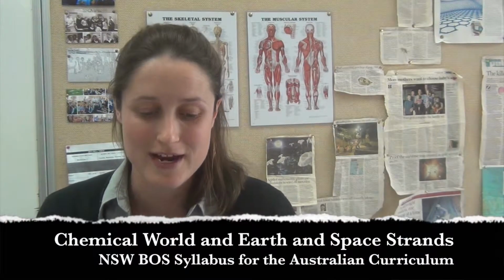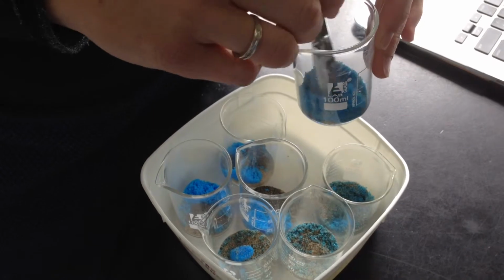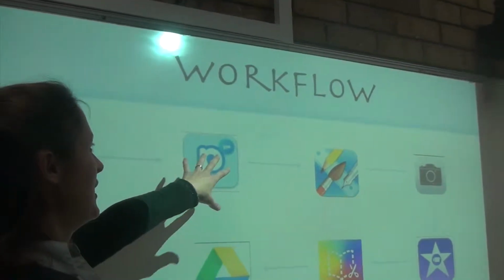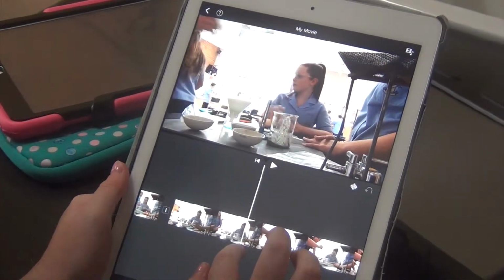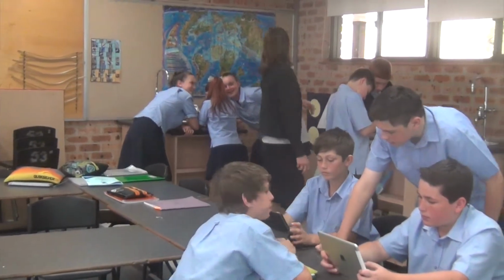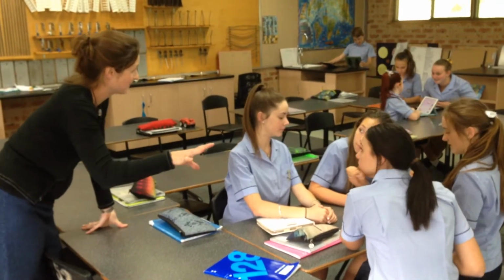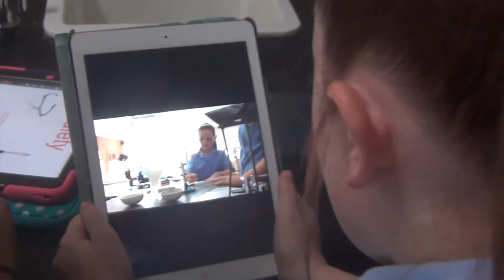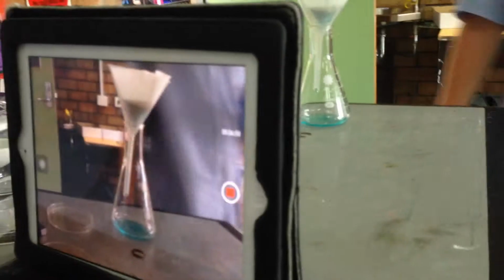Snapshot - Teaching and Learning with Technology - Clare Musgrave - Year 7 Science